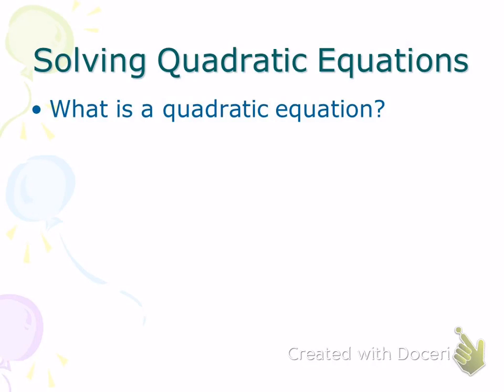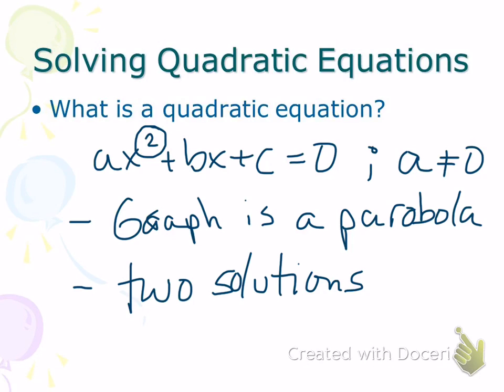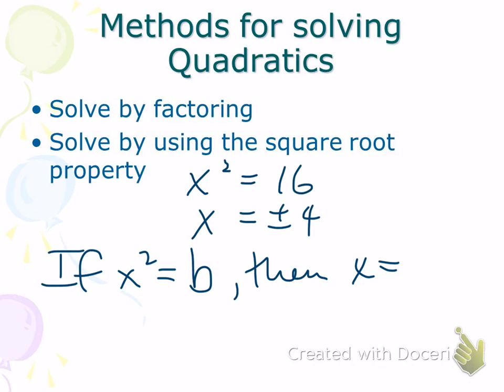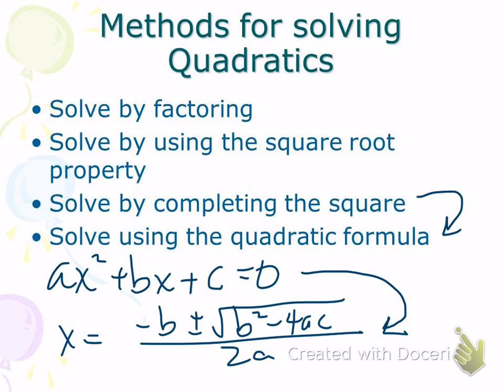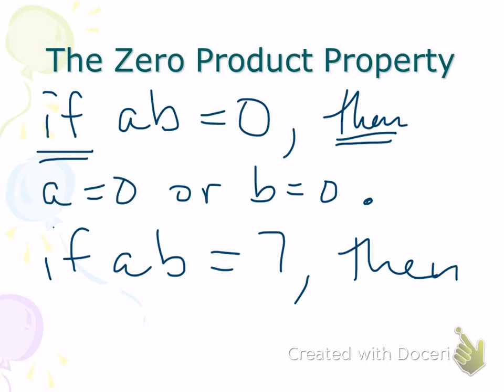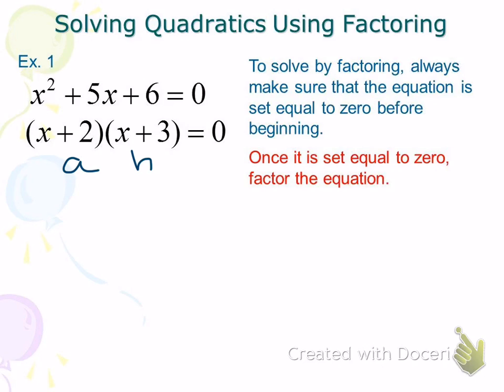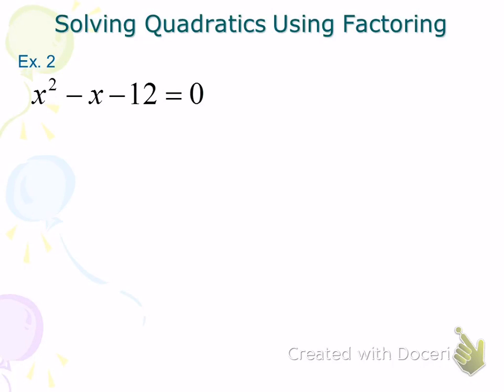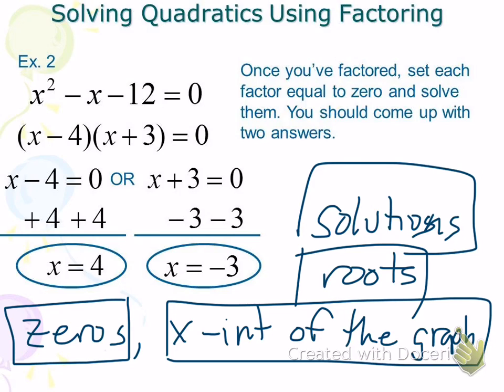introduction to solving quadratic equations